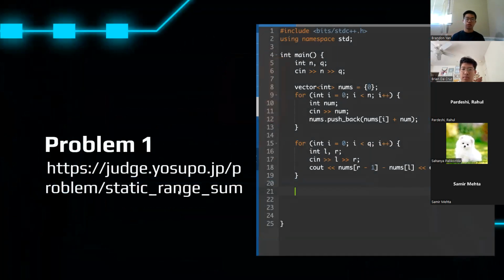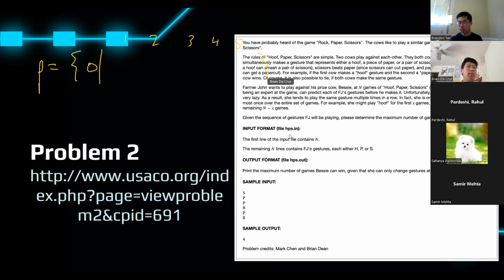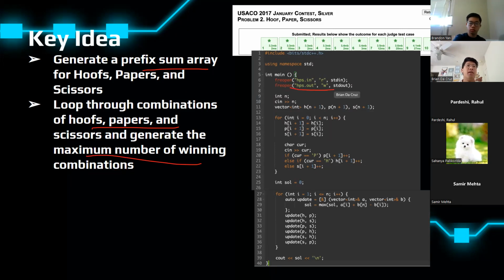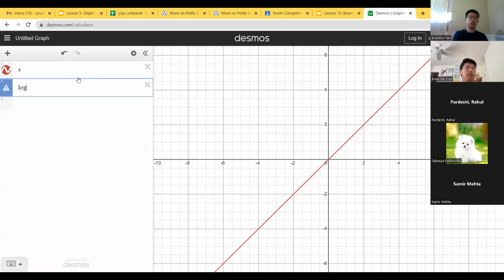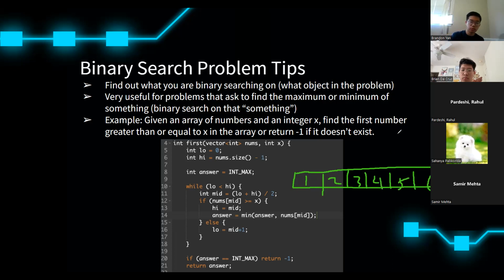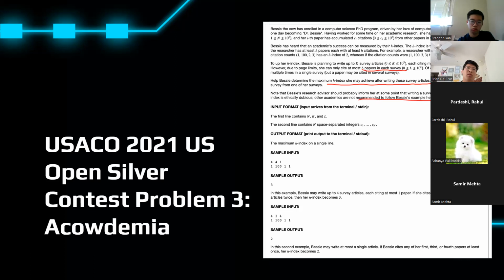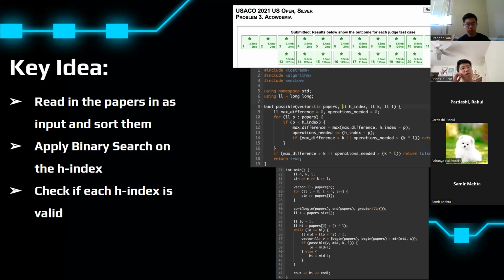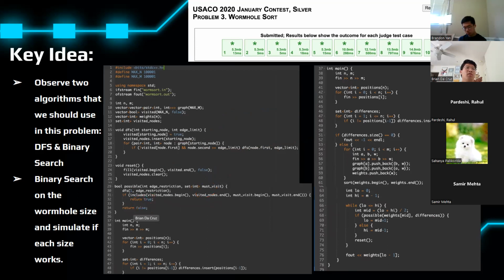YCPB Binary Search + USACO Silver Problems Walkthrough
Youth Competitive Programming Bootcamp
Brandon Yan & Brian Da Cruz